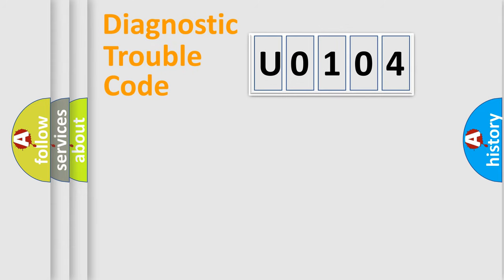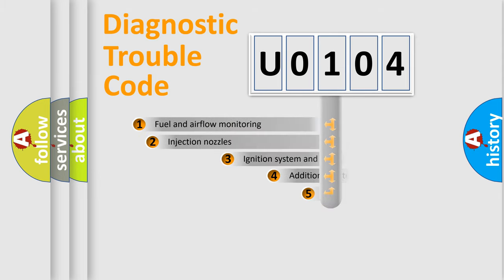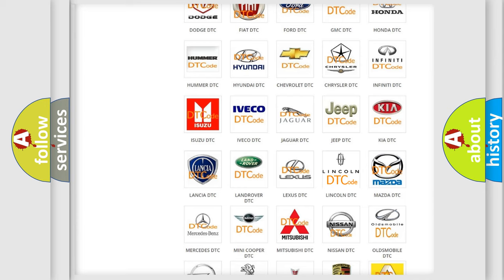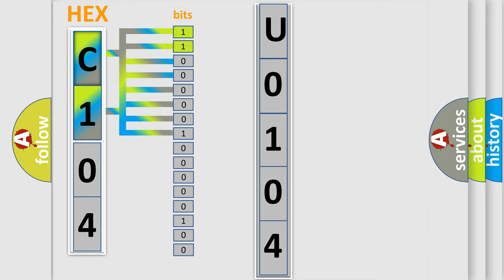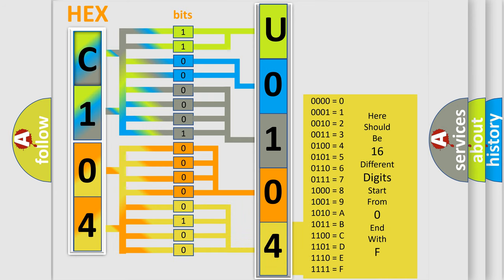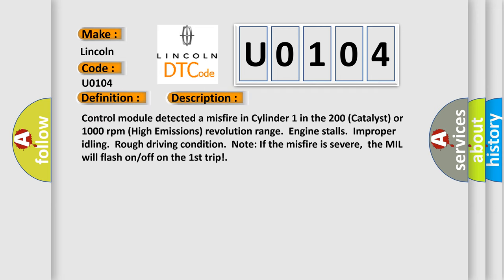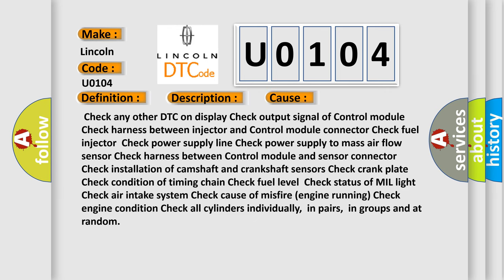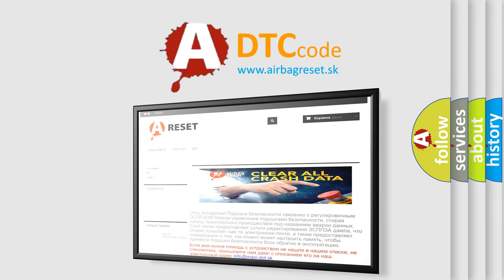DTC Lincoln U0104 Short Explanation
Contents:
0:21 Basic DTC analysis according to OBD2 protocol standard.
1:48 Insight into programming
2:58 A diagnostically understandable description of the Diagnostic Trouble Code
3:05 Basic error definition

Make:
Lincoln
Code:
U0104
Definition:
Cylinder No. 1 Misfire Detected
Description:
Control module detected a misfire in Cylinder 1 in the 200 (Catalyst) or 1000 rpm (High Emissions) revolution range.Engine stalls.Improper idling.Rough driving condition.Note: If the misfire is severe,the MIL will flash on or off on the 1st trip!
Cause:
 Check any other DTC on display Check output signal of Control module Check harness between injector and Control module connector Check fuel injectorCheck power supply line Check power supply to mass air flow sensor Check harness between Control module and sensor connector Check installation of camshaft and crankshaft sensors Check crank plate Check condition of timing chain Check fuel levelCheck status of MIL light Check air intake system Check cause of misfire (engine running) Check engine condition Check all cylinders individually,in pairs,in groups and at random